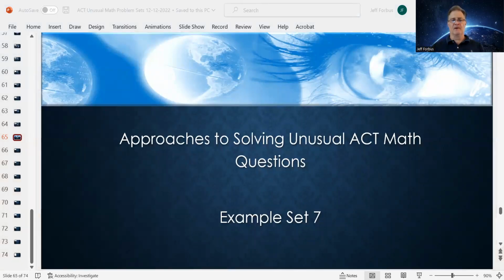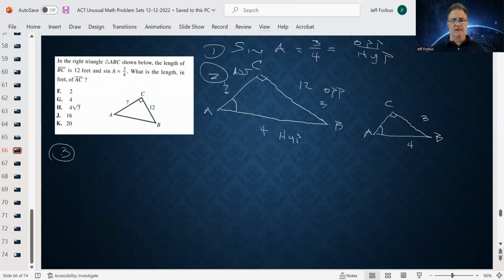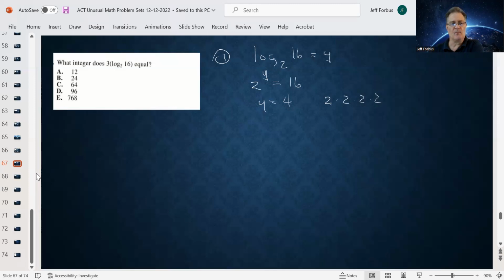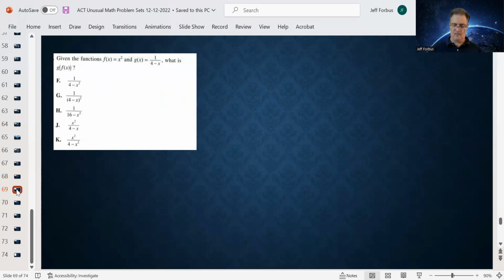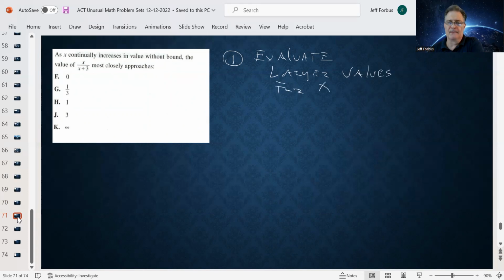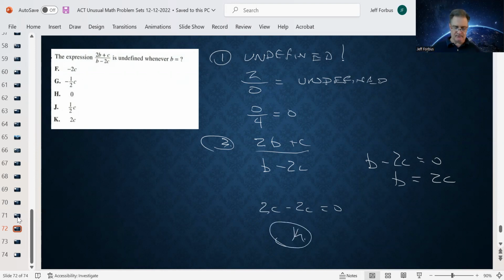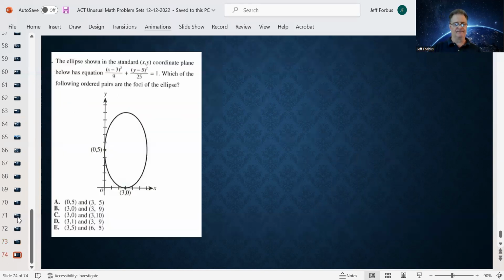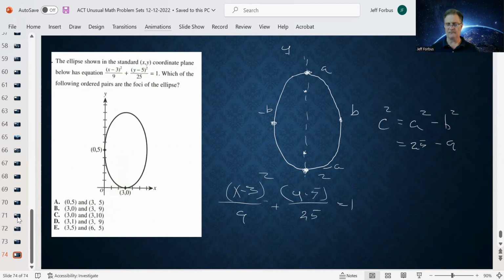ACT Math Review: Unusual Math Problems - April 2018 A09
This ACT math review will discuss commonly misunderstood math questions found on the ACT April 2019 A09 exam.  The discussion will help students reason mathematically. These problems have been selected because they are commonly misunderstood among the majority of the students I have trained.